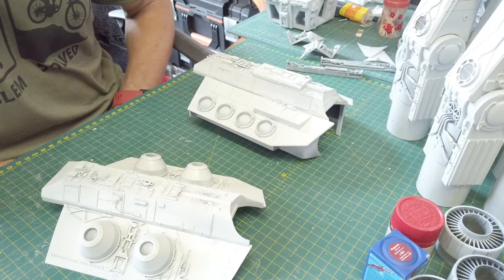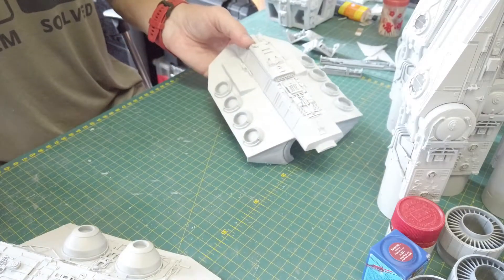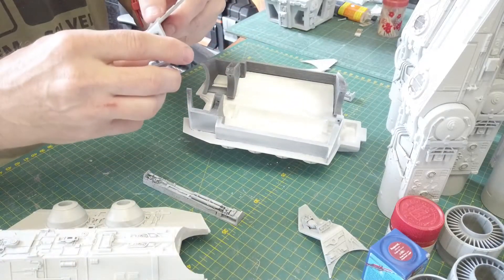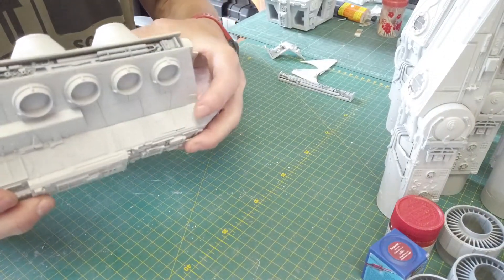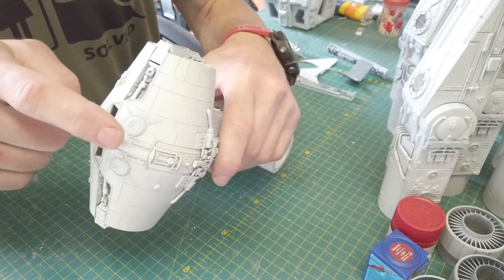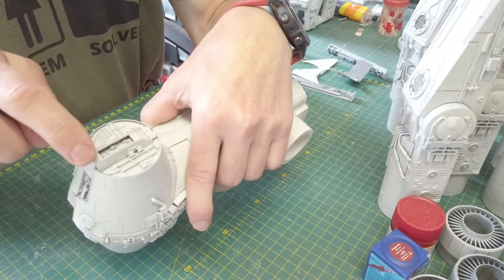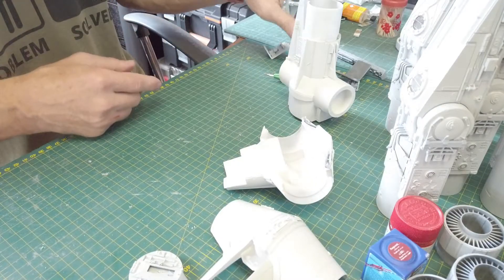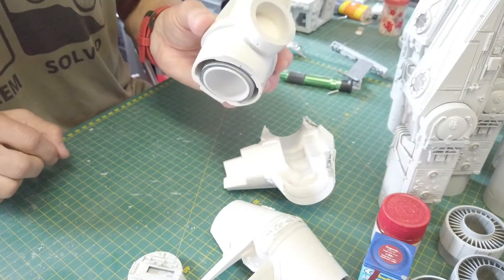9 - CR90 Centre and head parts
Build log for the DDC 1/166 Scale CR-90 Blockade Runner